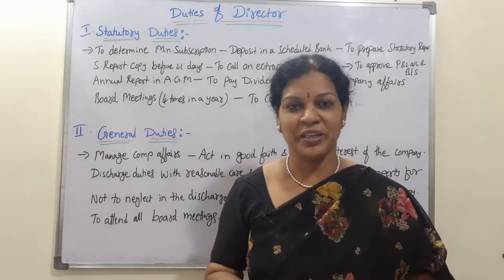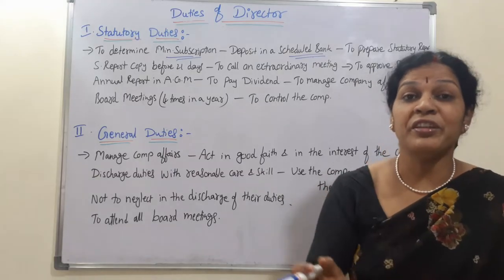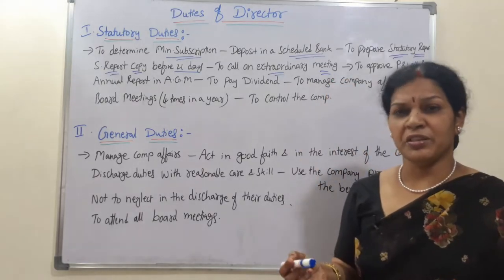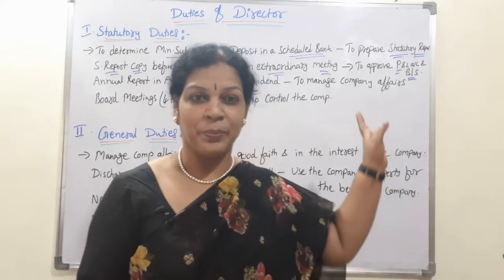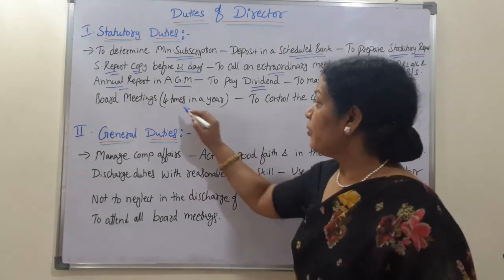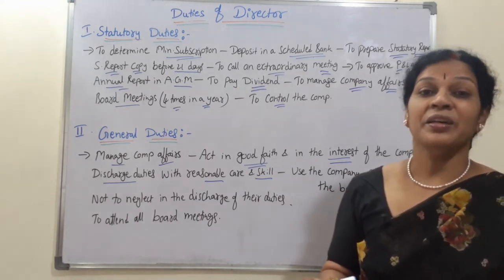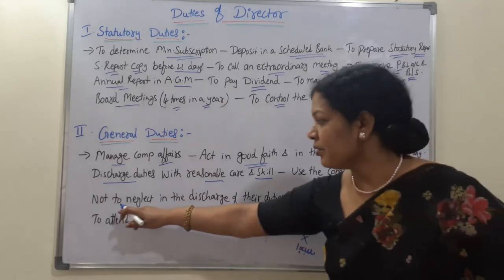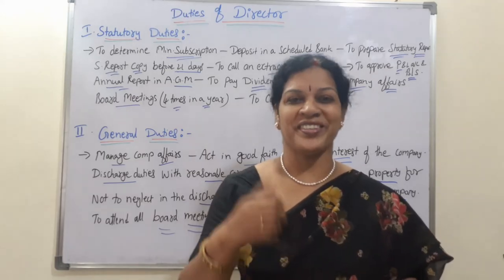15. "Duties of Director" - Company Law Subject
Dear Students,
To follow all the lectures of Company Law subject, please follow the given link: